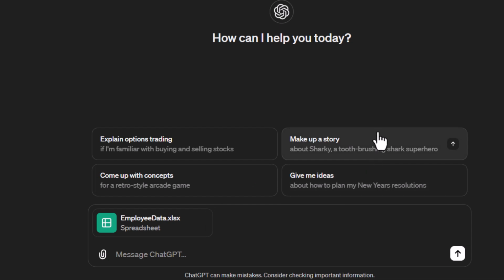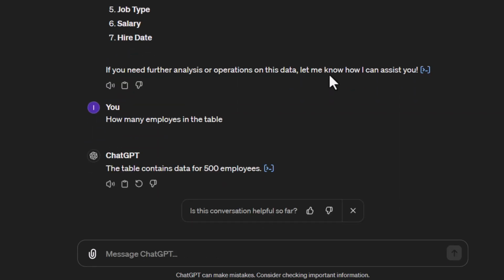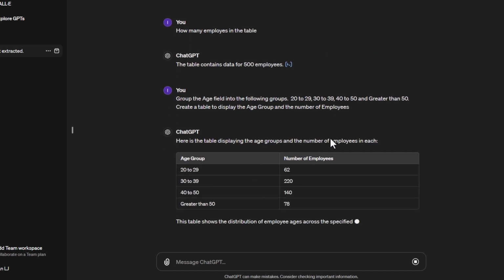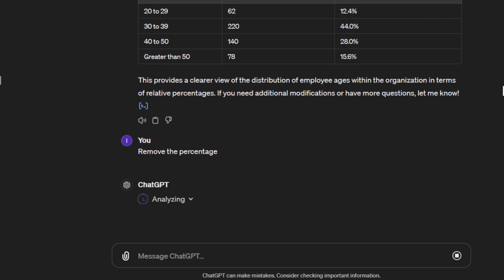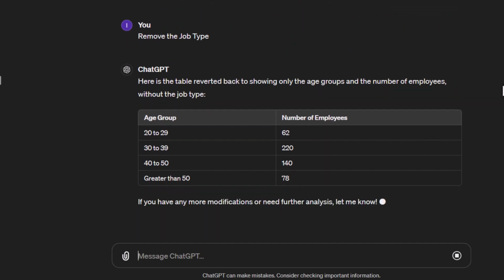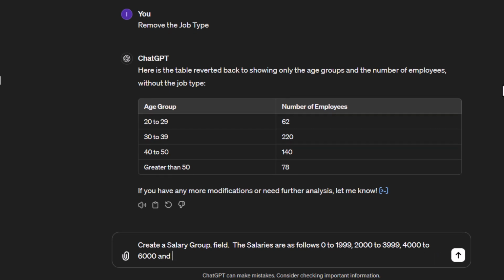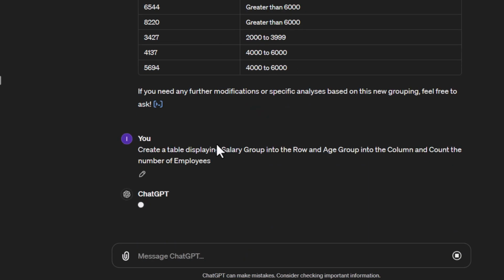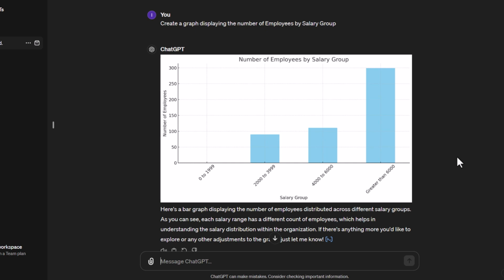Analyzing Data with ChatGPT: Tutorial 12 - Group Data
Explore sophisticated data grouping techniques to enhance human resource data analysis using ChatGPT. This tutorial will focus on creating meaningful groupings or "bins" for employee data, such as age ranges and salary bands, which can provide insightful visualizations and reports.

Perfect for HR professionals and data analysts looking to leverage AI for more efficient data processing and decision-making.

🔍 What You'll Learn:
• Methods for grouping HR data into meaningful categories like age and salary.
• Techniques for creating dynamic tables and graphs that reflect grouped data.
• How to apply these groupings to perform advanced HR data analysis effectively.

🚀 Tutorial Highlights:
• Data Grouping Basics: Learn the fundamentals of creating bins for age and salary to segment HR data effectively.
• Visualizing Grouped Data: Instructions on how to visualize these groupings through tables and charts, enhancing data presentation.
• Practical Applications: See real-life applications of these techniques to analyze trends and distributions within a company’s workforce.
• Dynamic Analysis Enhancements: Tips on refining data visualizations and adding calculations such as percentages and totals to your reports.

📝 Please Note:
Ensure you have the appropriate licensing from OpenAI to use ChatGPT. This tutorial is suitable for users of most internet browsers like Safari, Chrome, and Edge.